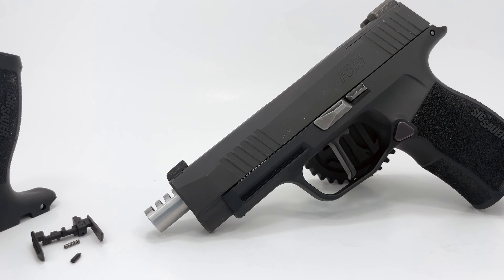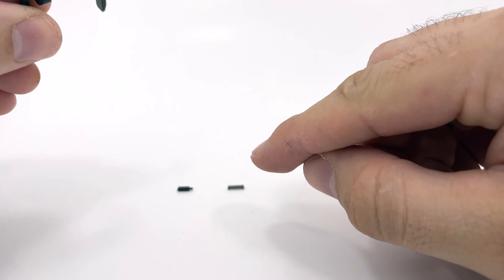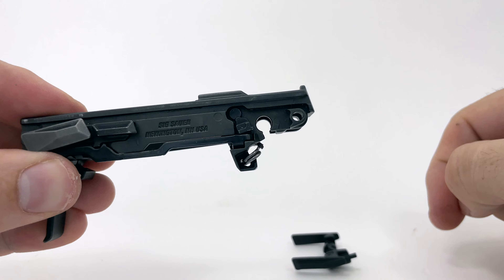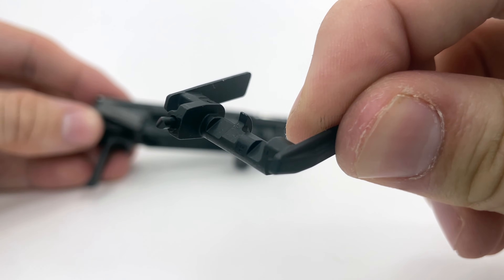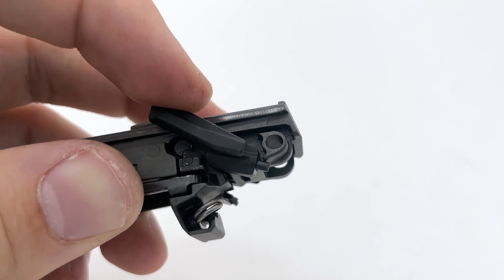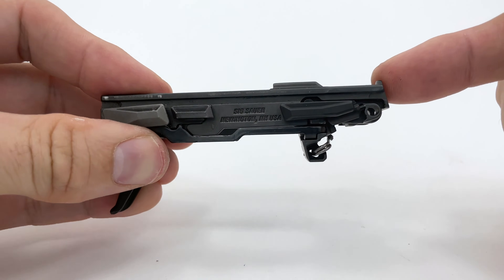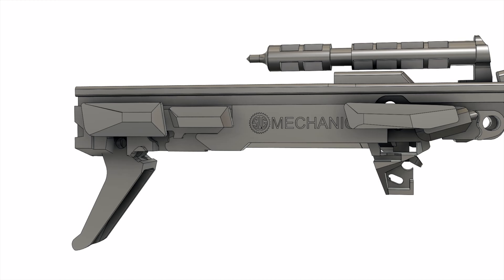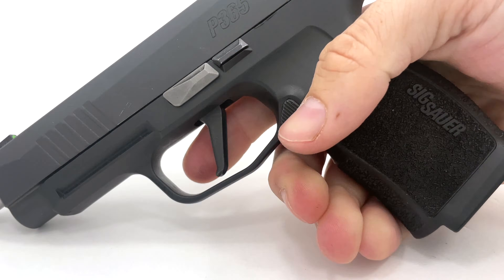P365- MANUAL SAFETY INSTALLATION INSTRUCTIONS (PART 1)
This is part 1 of 2 in the P365 Manual Safety Installation series. In this video I provide subscribers with detailed step-by-step instructions and visuals on how to install the P365 manual safety lever easily and safely. I also include 3D footage of the inner workings of the FCU to show you the internal functions of the P365 when the manual safety is in use.

CHAPTERS:
0:00 - INTRO
0:18 - DISCLAIMER
0:36 - P365 MANUAL SAFETY COMPATIBILITY
1:18 - REQUIRED PARTS OVERVIEW

PREP-WORK:
1:53 - ASSEMBLY OF THE MANUAL SAFETY PARTS
3:17 - DISASSEMBLY OF THE P365
3:58 - P365 vs. P320 DESIGN
4:47 - FINAL PREPARATION FOR INSTALL

INSTALL PROCESS:
5:42 -  MOUNTING MANUAL SAFETY TO THE FCU
7:20 - INSTALLING THE DETENT TO THE FCU

P365 MECHANICS:
9:52 - EXPLANATION OF THE MANUAL SAFETY MECHANISM
12:42 - FCU/GRIP REASSEMBLY

14:10 - OUTRO